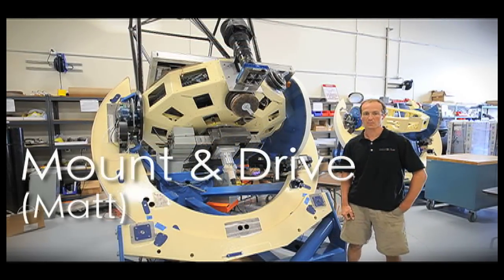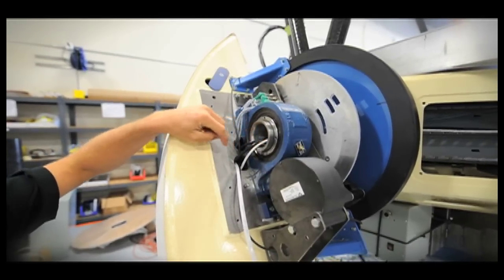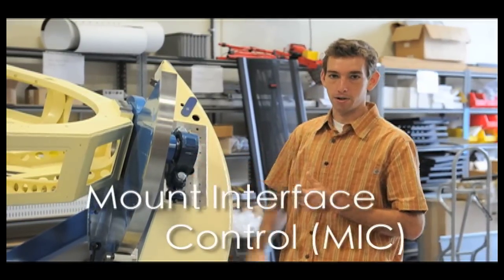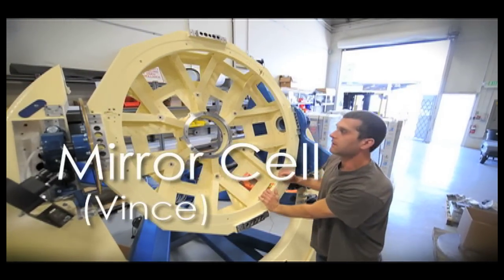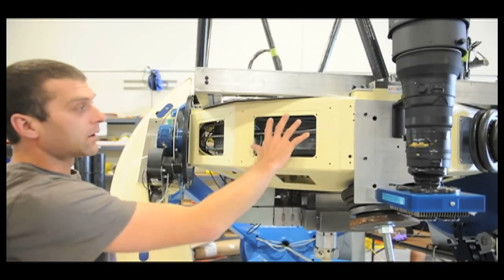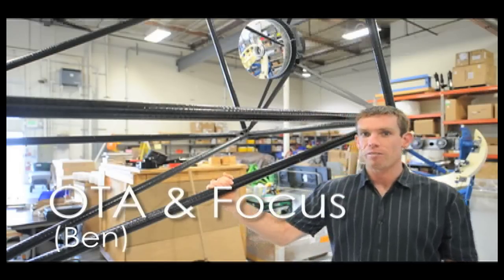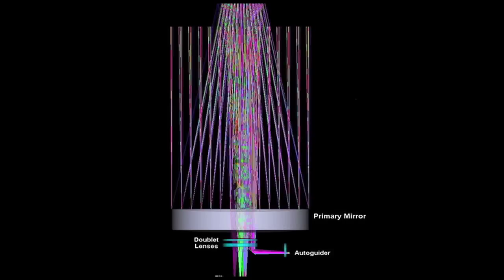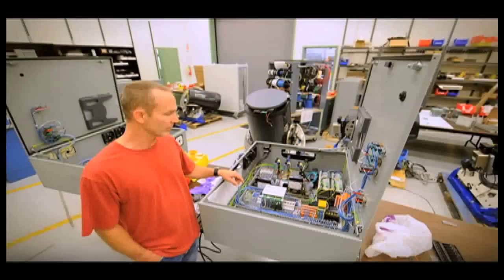About the LCOGT.net 1 meter telescope